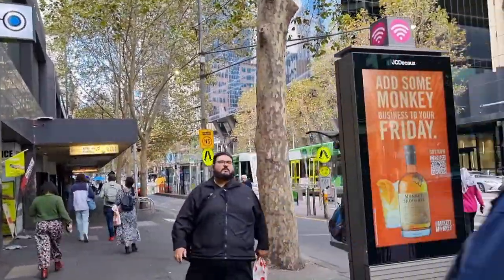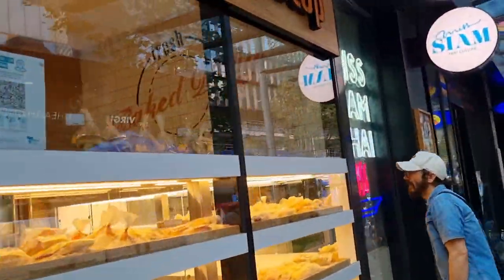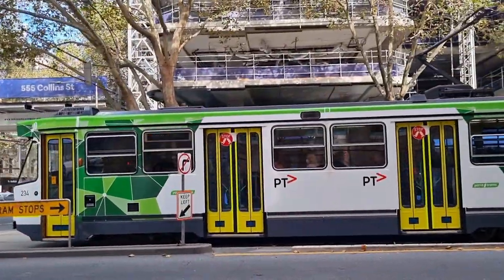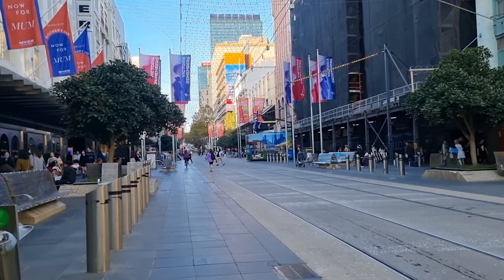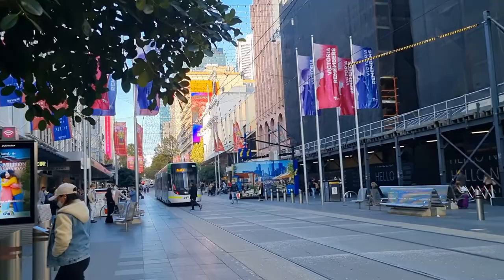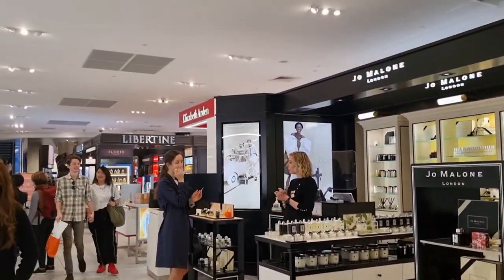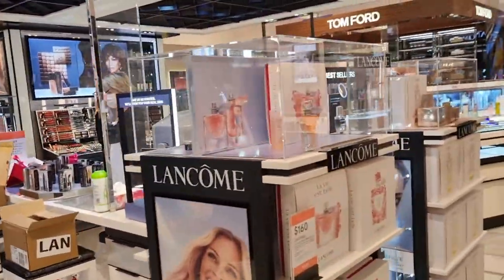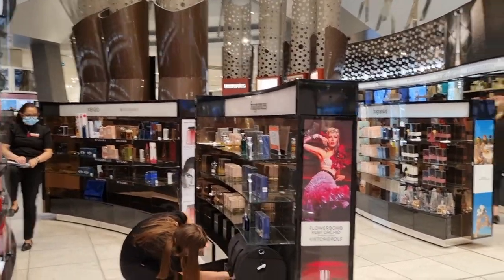City Of Melbourne/ Bourke Street shopping at Myer